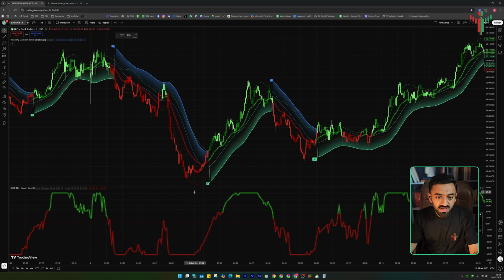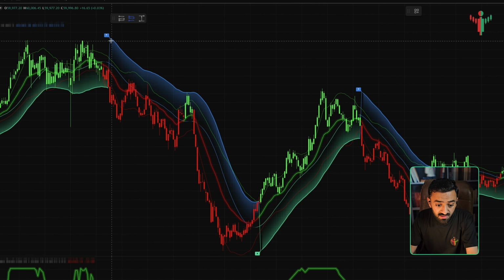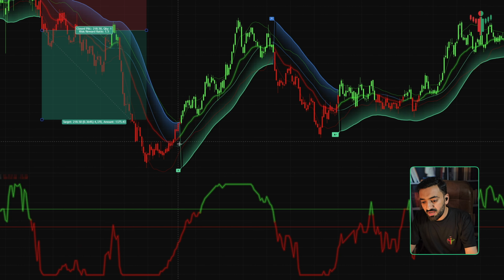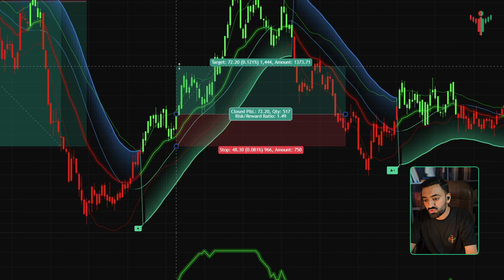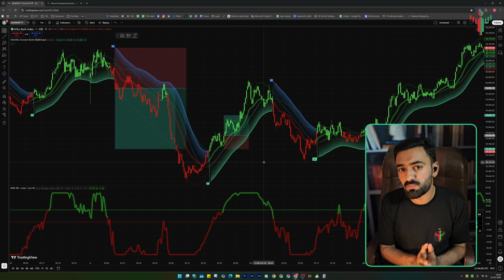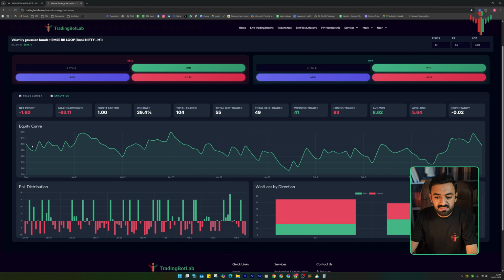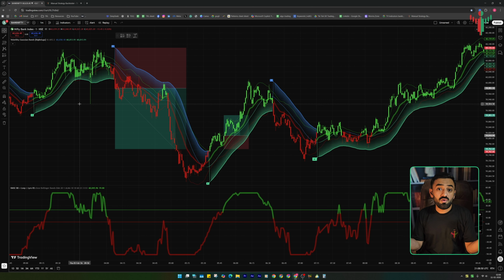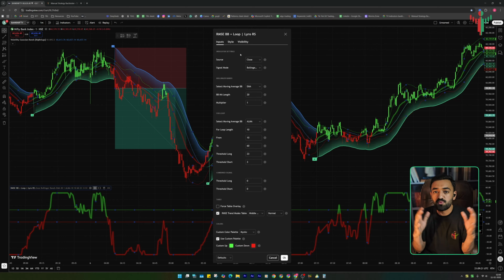I Tested 104 Trades with This Secret Strategy | TradingBotLab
Hi trades! In this video, I have tested this strategy on 104 trades and the results disappointed me.  You can see the real results in this video. I am doing hardwork to save your time and efforts.

 - R E C O M E N D E D   B R O K E R -
Why do I recommend?